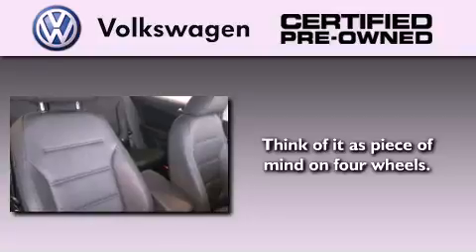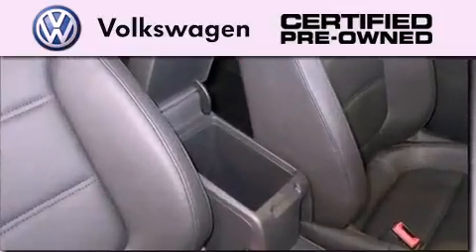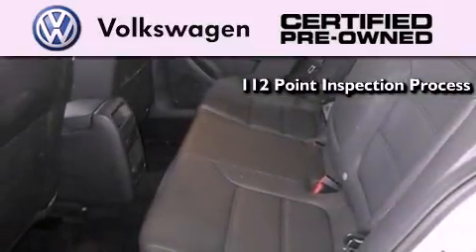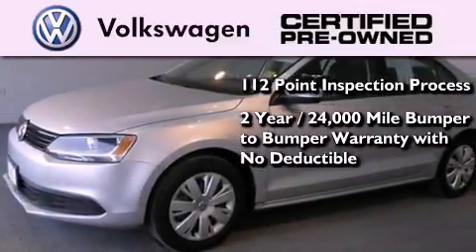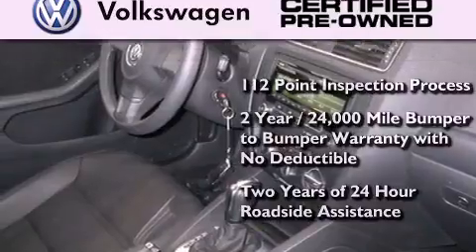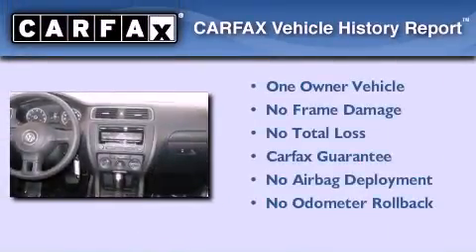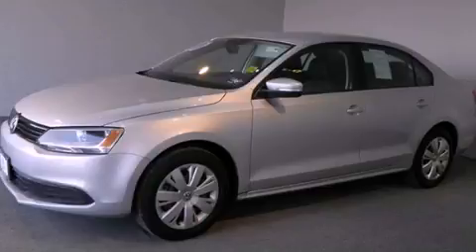Preowned 2012 Volkswagen Jetta San Antonio TX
Year : 2012
 Make : Volkswagen
 Model : Jetta
 Engine : 2.5L 5 cyls
 Trans . : Automatic 6-Speed
 Exterior : Reflex Silver Metallic
 Miles : 12,978
 Interior : Titan Black w/Titan Black V-Tex Leatherette Seat T
 Stock : IP9270